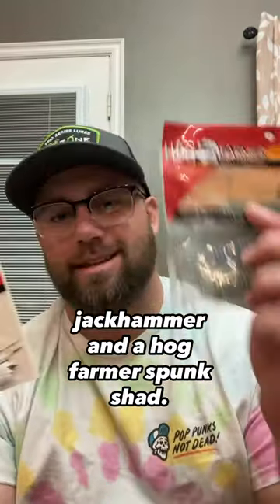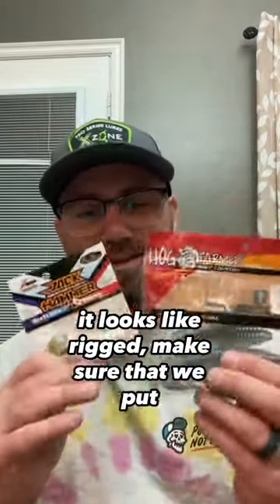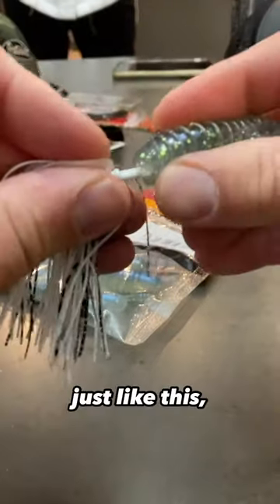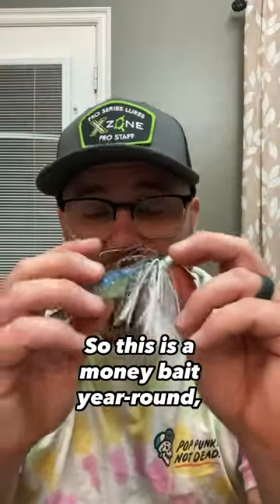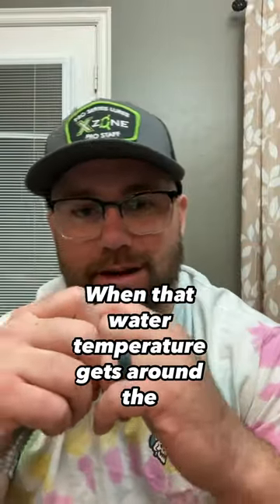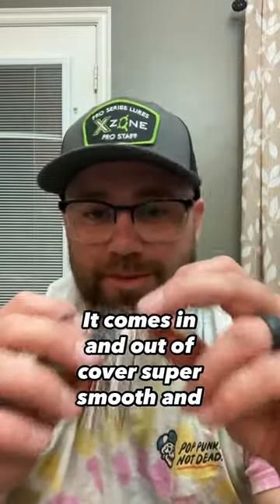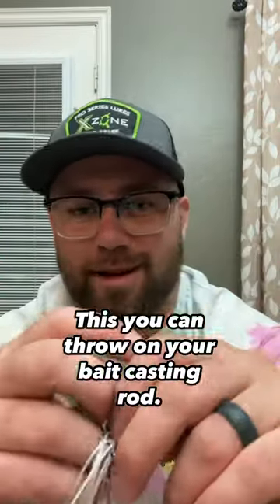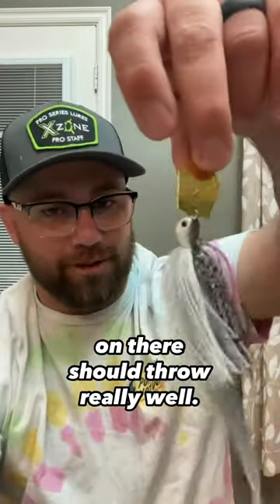Ultimate Z Man Jackhammer and Hog Farmer Spunk Shad Guide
Ultimate Z Man Jackhammer and Hog Farmer Spunk Shad Guide - Throw this spring and start on secondary points then work your way into the spawning bay. Beat the bank all the way in!!!

Deadly Duo: Z Man Jackhammer and Hog Farmer Spunk Shad Rigging